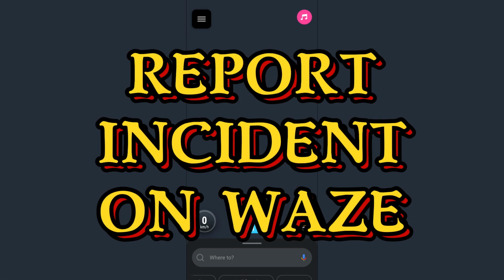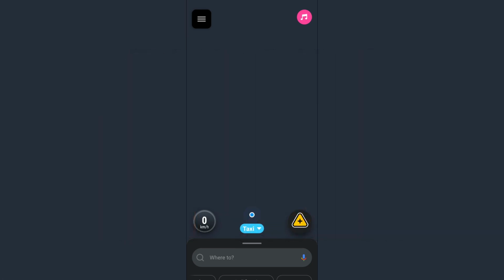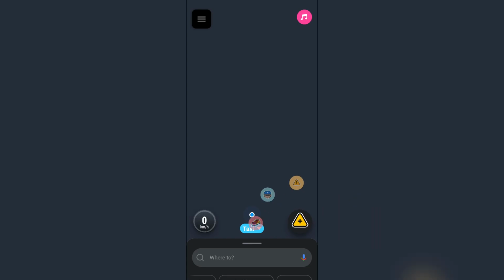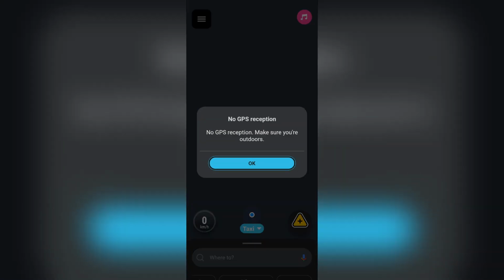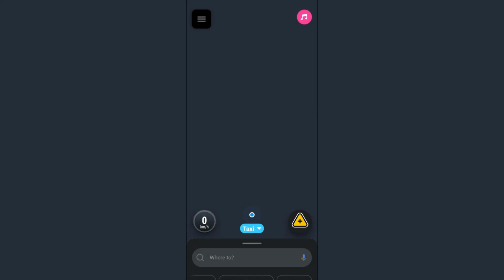How To Report Incident In Waze App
This video is made to help with your daily tech and internet solution. If you are also having problems to figure out how to report incident in Waze app, Watch this video till the very end.